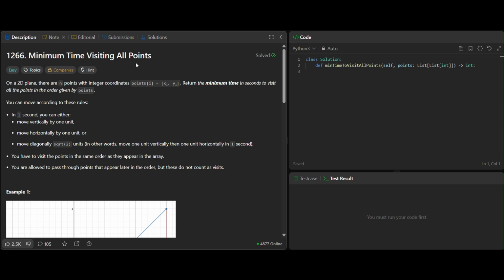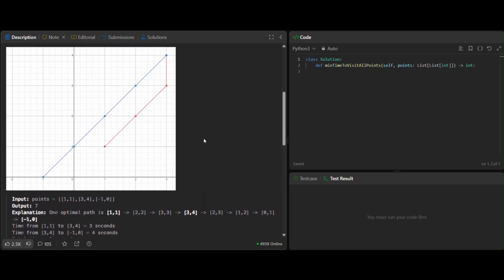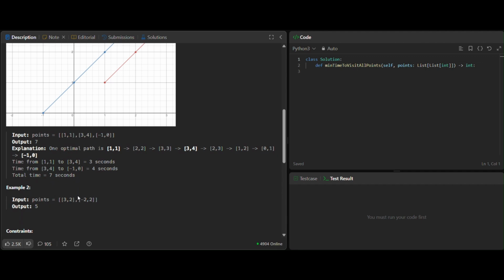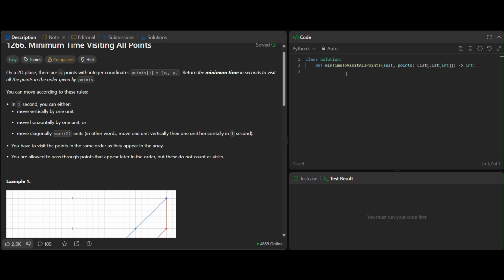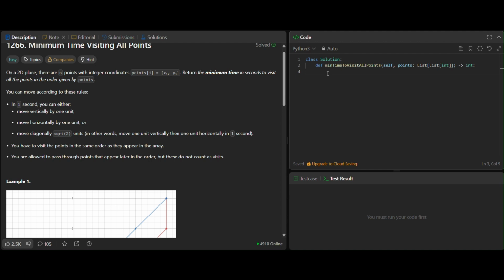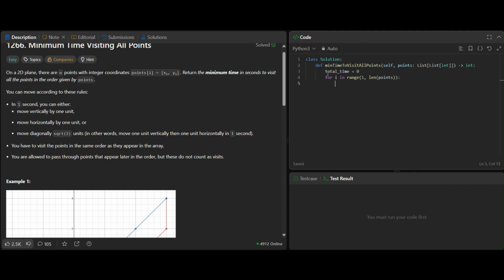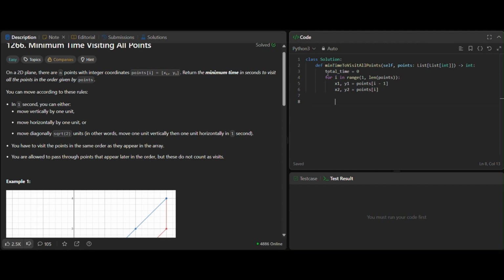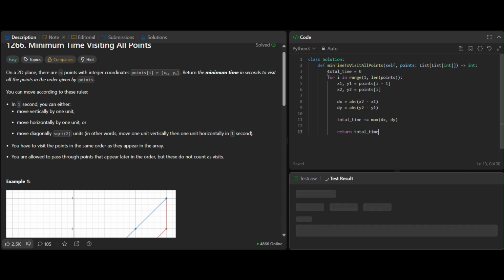LeetCode 1266. Minimum Time Visiting All Points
Most people overcomplicate LeetCode 1266 – Minimum Time Visiting All Points.

In this video, I’ll show you the one observation that instantly turns this problem into a one-line logic solution.

No brute force.
No unnecessary math.
Just clean intuition + optimal code.

✅ What you’ll learn:

Why diagonal movement changes everything

The exact formula interviewers expect

How to avoid common wrong approaches

A clean, optimal Python solution